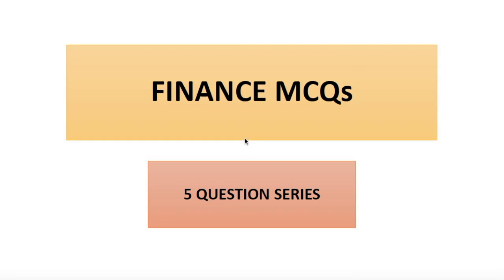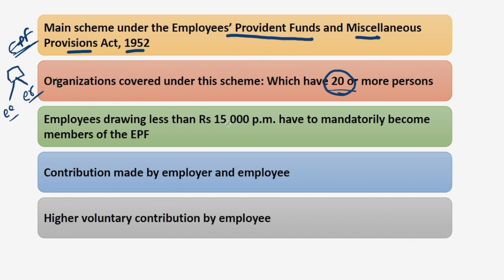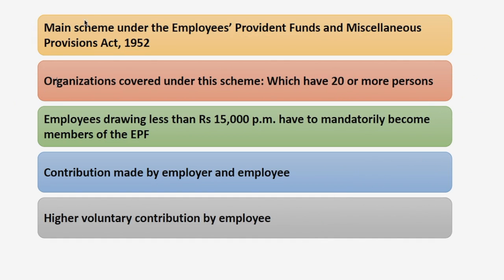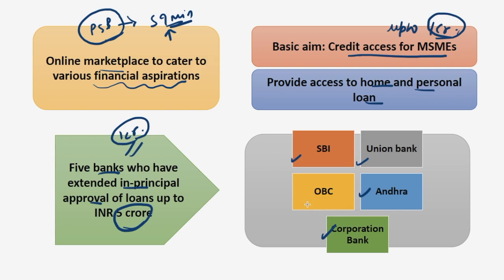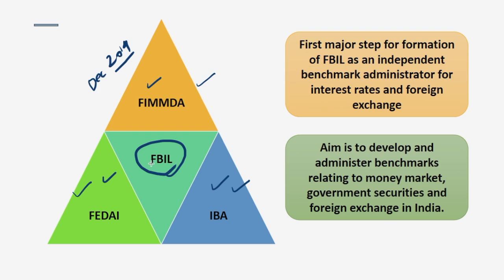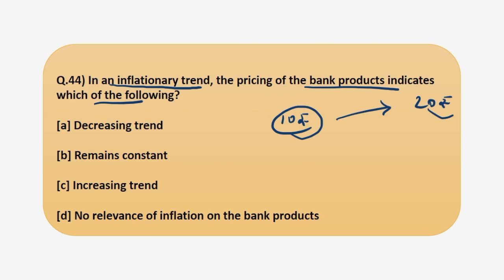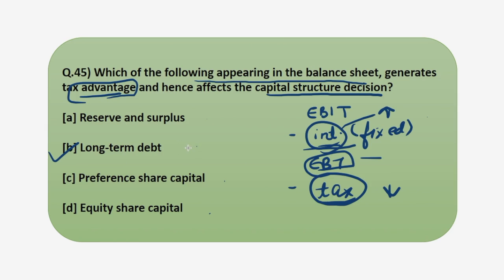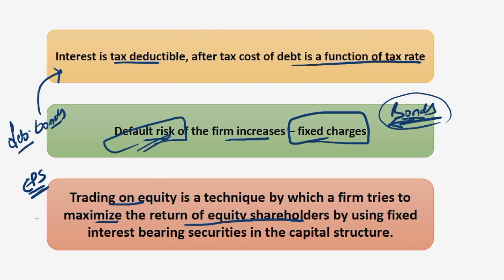Finance 5 MCQs Series | RBI & SEBI 2019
Crash Course Details:
1) Phase 1 Complete Course (Videos + PDF + Mocks)

2) Phase 2 Complete - ESI + F&M + English Descriptive (Live sessions + Videos + PDF + Mocks)

3) Video Lessons, Sectional Tests & Topic Tests & GK Tests.

4) Current Affairs for Phase 1 & Phase 2 (PDFs + Videos)

5) Comprehensive Mocks for Phase 1 & Phase 2.